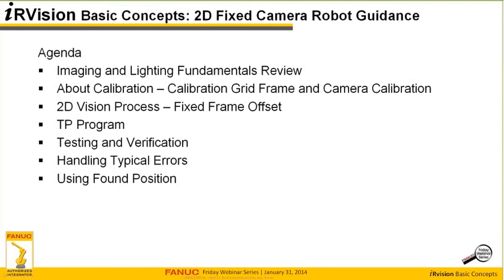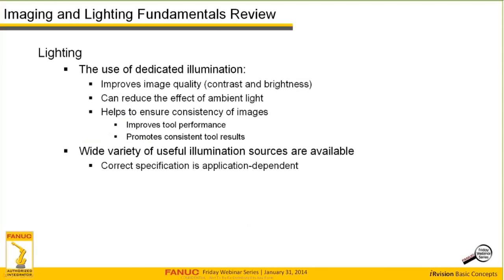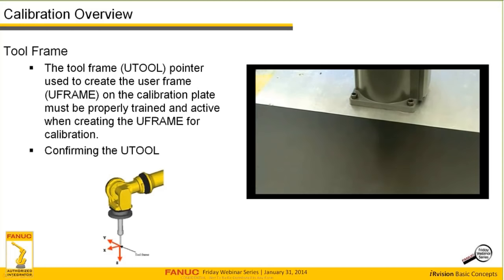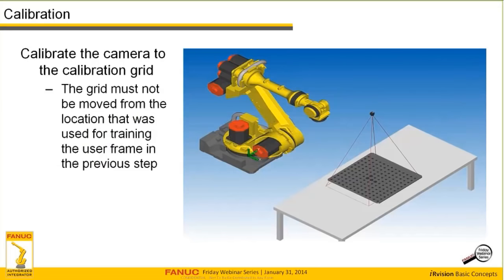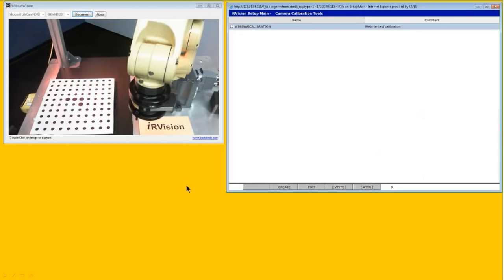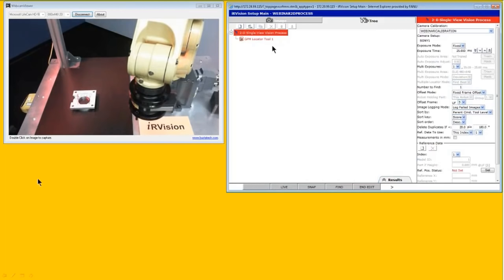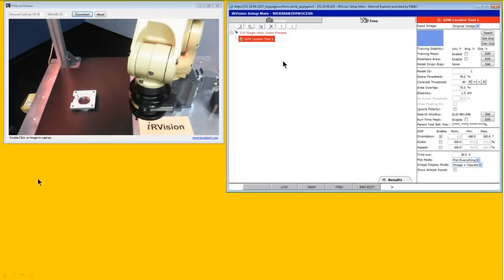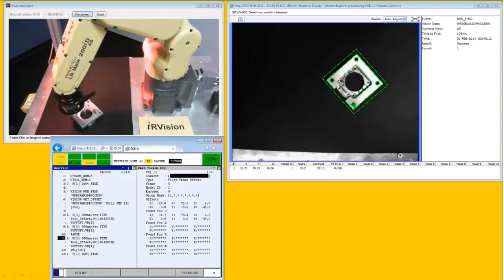How to Set Up A FANUC iRVision 2D Fixed Camera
2D guidance for robotic pick applications is the most basic and most widely used technique for vision guided robotics.  The iRVision 2D Single-View Process for a fixed camera configuration is an easy-to-use and yet powerful tool for picking objects whose positions vary in X, Y, and Rotation.  In this video, we will go over the basics of manual configuration of a robot user frame for calibration and the setup of a typical application for accurately picking a part.